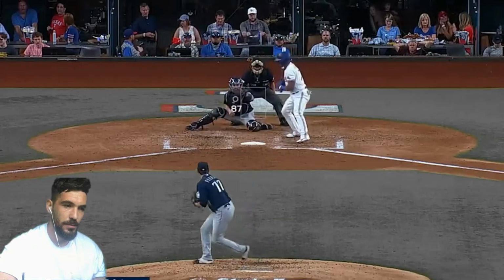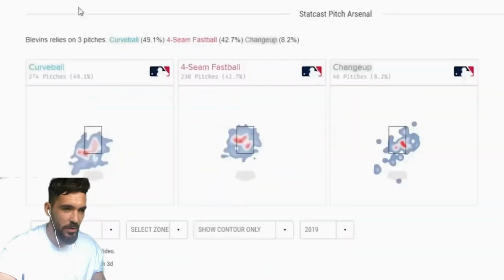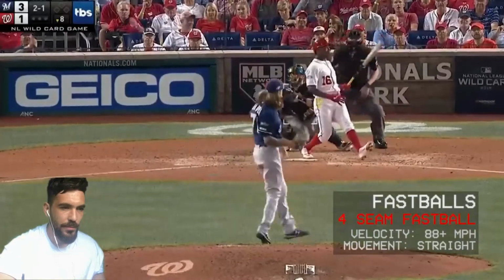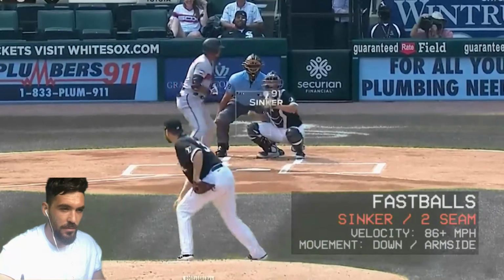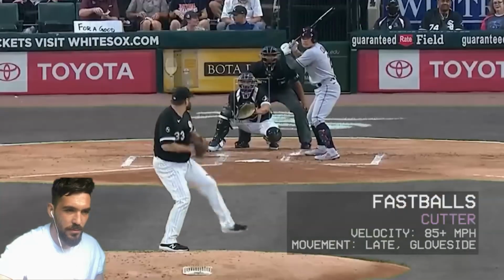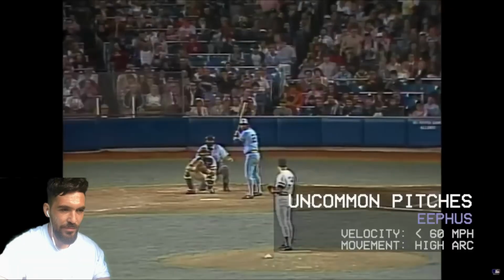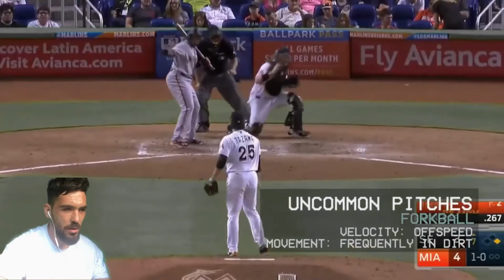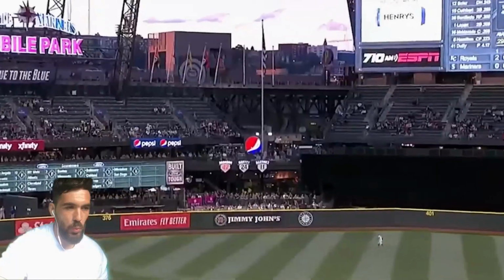BRITISH GUY REACTS TO MLB *How To Identify Baseball Pitches*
reacting to different baseball pitches, what do you think?

british guy reacts. reacting to mlb pitches. reacting to mlb. mlb reaction